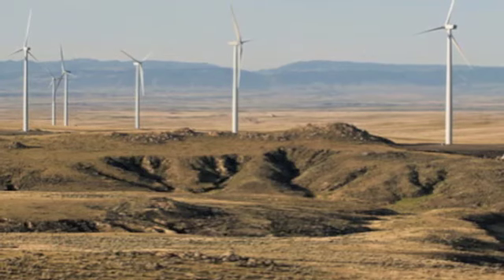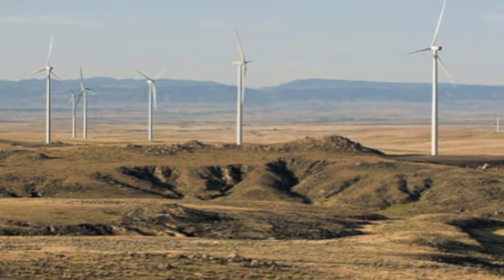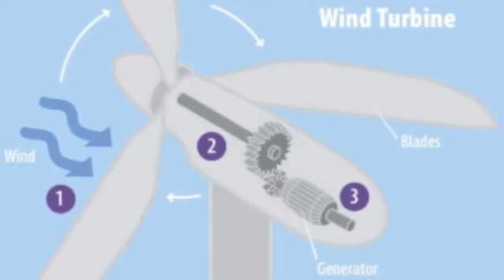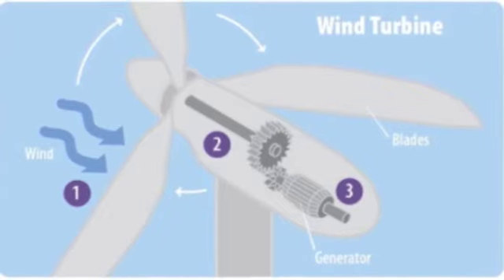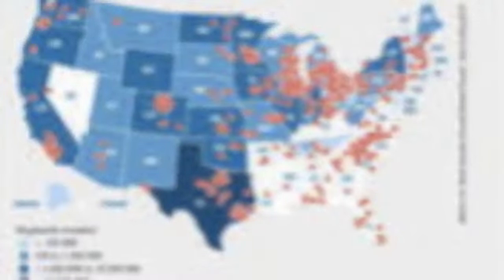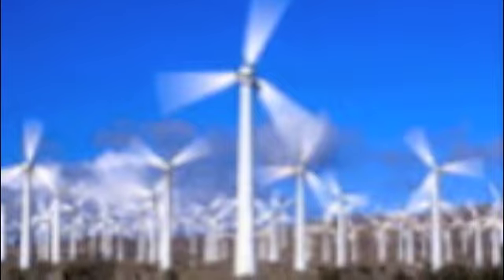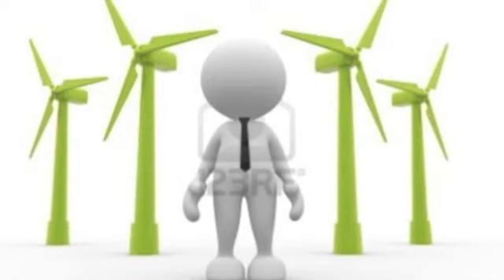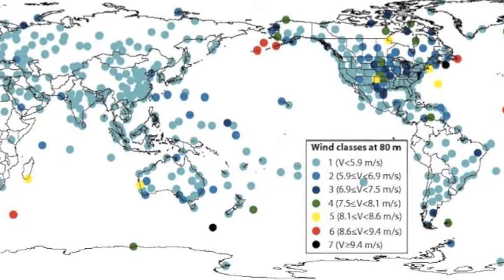wind energy imovie